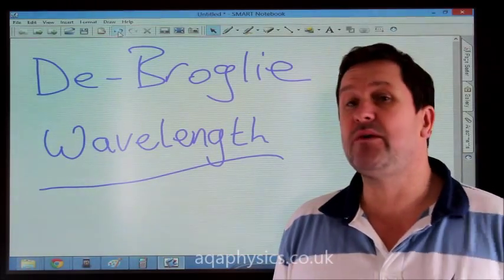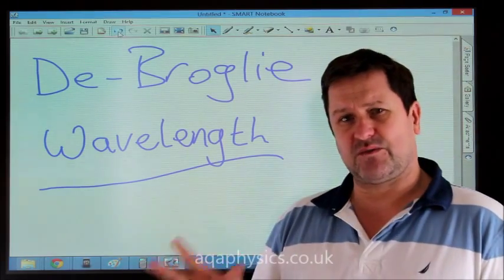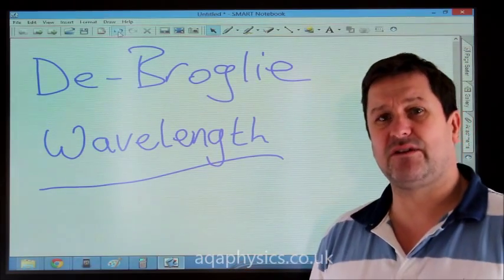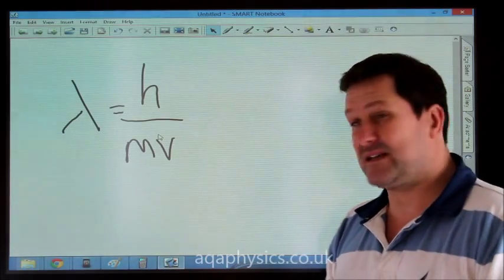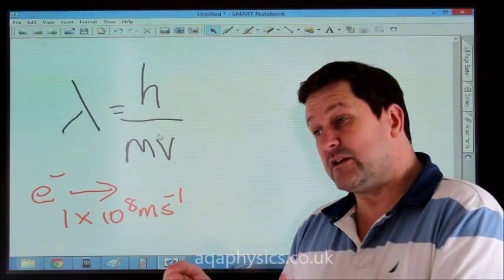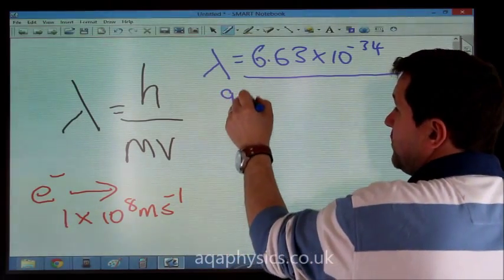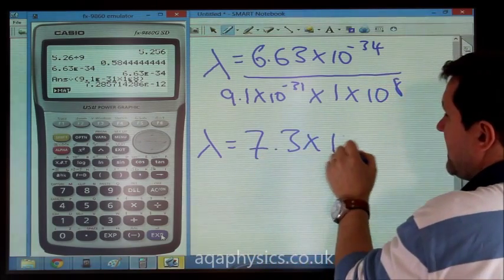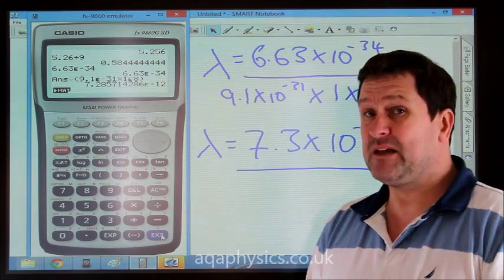De-Broglie Wavelength Unit 1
AQA Physics Unit 1 Introduction to the De-Broglie wavelength